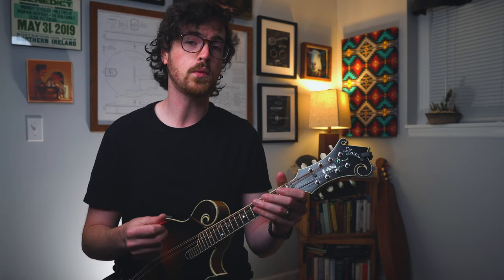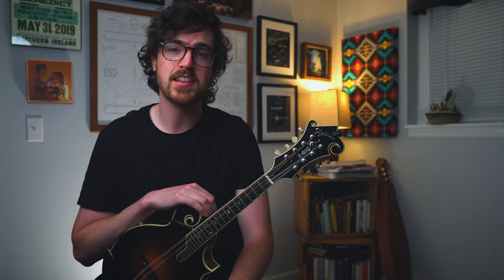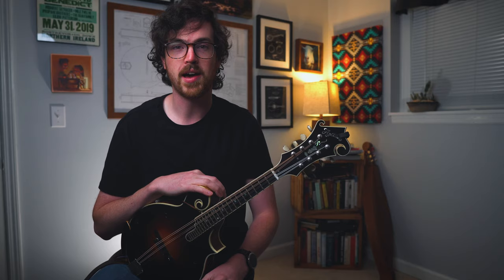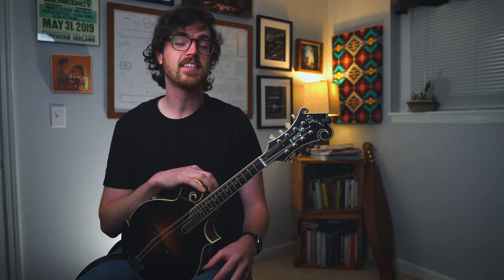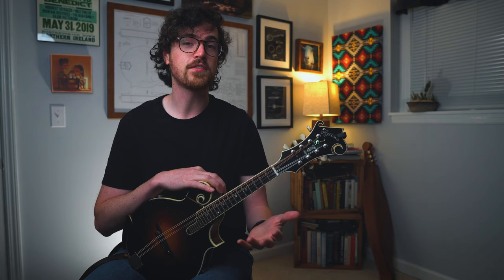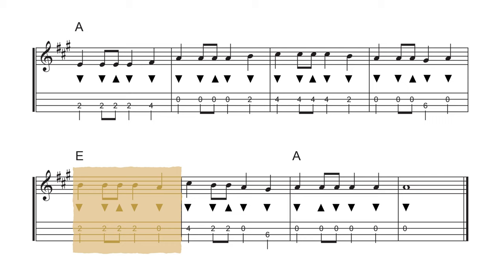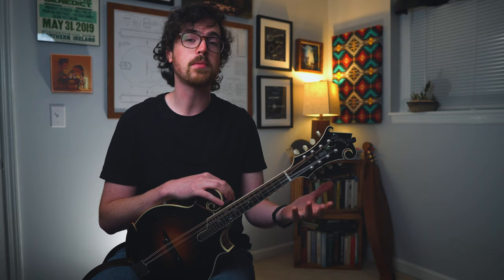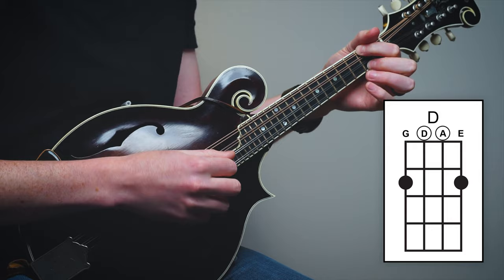Open String Double Stops /// Beginner Mandolin Lesson Series (Part 6)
Here's Part 6 in our beginner series! In this video, I'll show you how to play some simple open drone string double stops and then we'll look at a double stop arrangement for a classic bluegrass song called "Worried Man Blues."

📕 Get the 50 page PDF Companion E-book and MP3 Backing Tracks for this beginner series